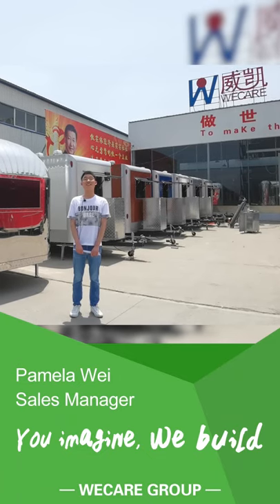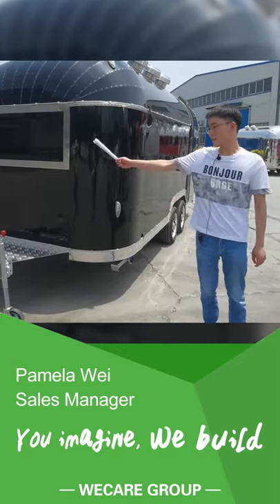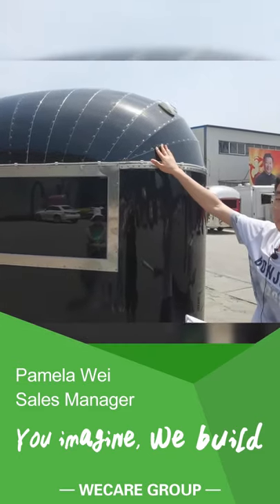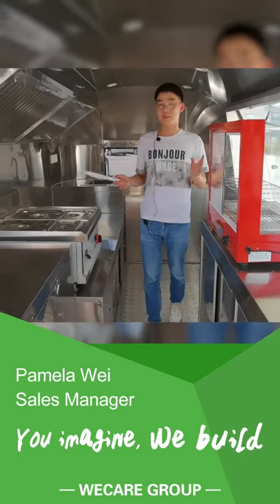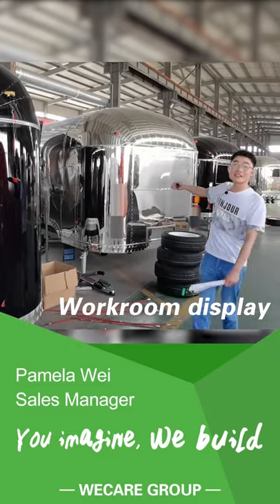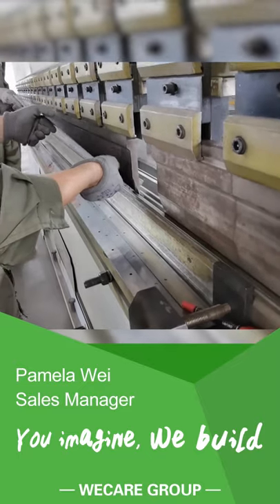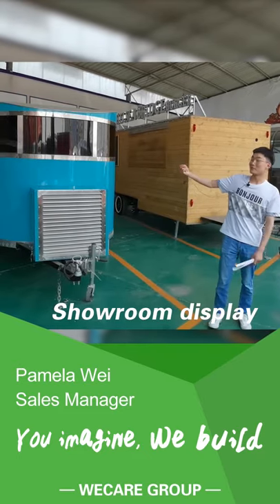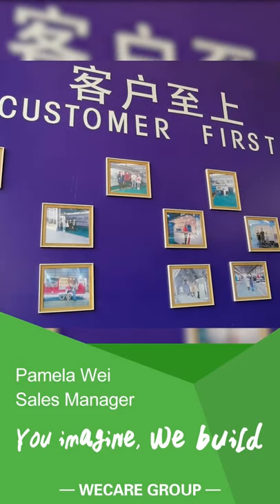Wecare Food Trailer/Truck/Cart V-log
In this video, we will take you to get closer to our food trailers/trucks/carts and our factory. See what is behind our good quality mobile kitchen.
You satisfaction is what we are pursuing! High fives ~